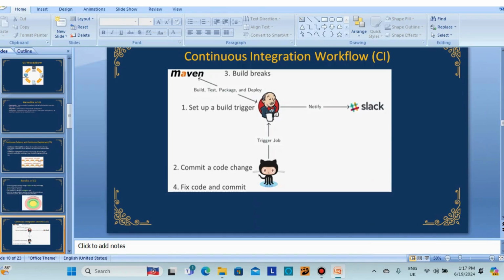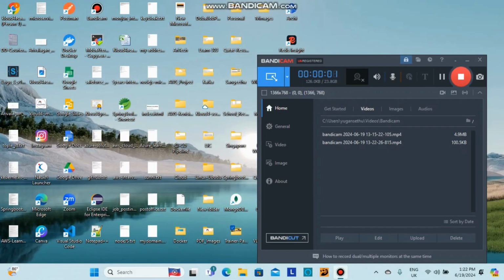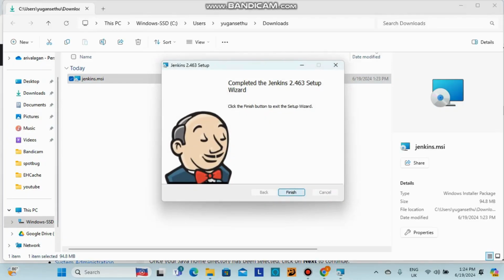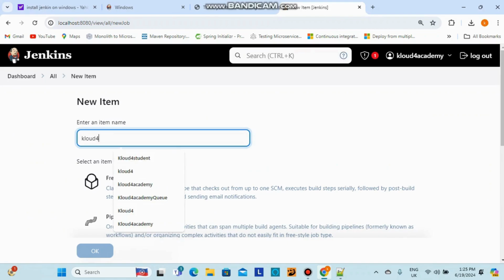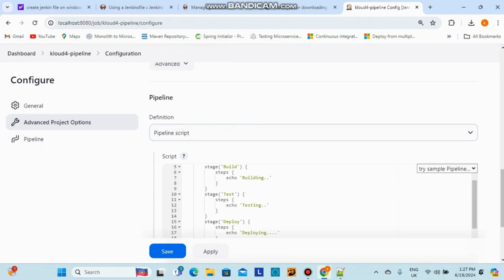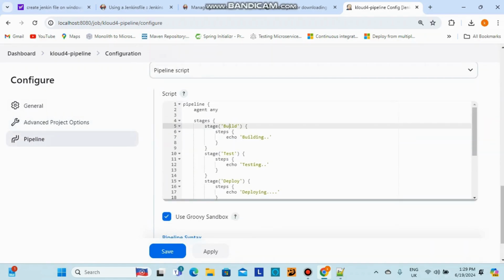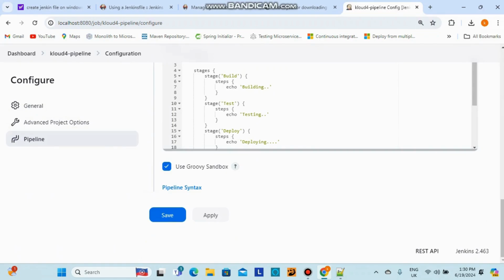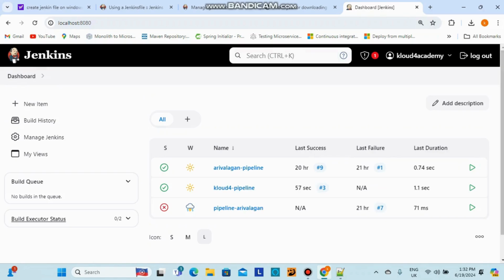Jenkin Build Tool